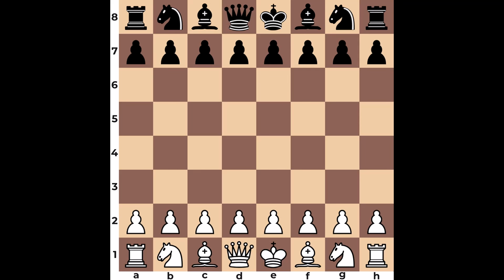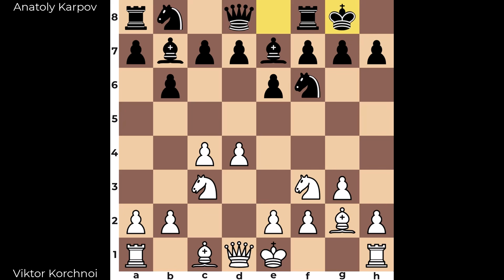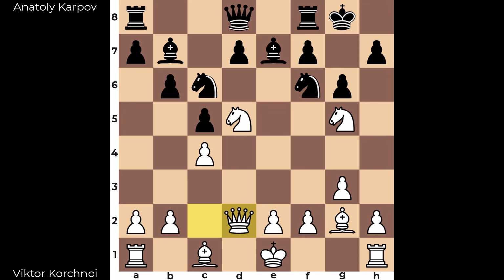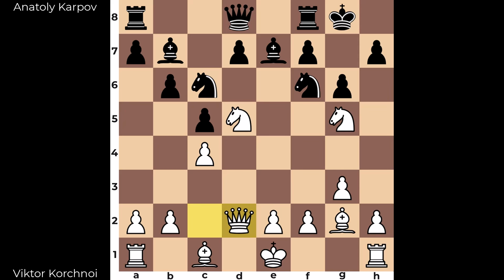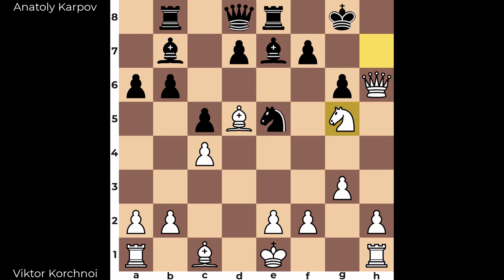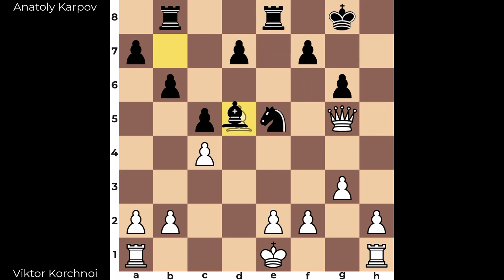Korchnoi Crushes Karpov's Queen's Indian in 19 Moves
Featured is a chess miniature between Viktor Korchnoi and Anatoly Karpov from their 1974 Candidates Final. Out of a Queen’s Indian Defense, Korchnoi delays castling and instead places his queen on c2, eyeing both e4 and h7. After Karpov replies with c5, Korchnoi advances d5, and when the pawn is captured, he uncovers his light-squared bishop with Ng5, coordinating perfectly with the queen on h7. Following 12. Bxd5, Karpov commits a decisive blunder that Korchnoi punishes immediately. Can you spot the winning blow that Karpov overlooked?

PGN
1. d4 Nf6 2. Nf3 e6 3. g3 b6 4. Bg2 Bb7 5. c4 Be7 6. Nc3 O-O 7. Qc2 c5 8. d5 exd5 9. Ng5 Nc6 10. Nxd5 g6 11. Qd2 Nxd5 12. Bxd5 Rb8 13. Nxh7 Re8 14. Qh6 Ne5 15. Ng5 Bxg5 16. Bxg5 Qxg5 17. Qxg5 Bxd5 18. O-O Bxc4 19. f4